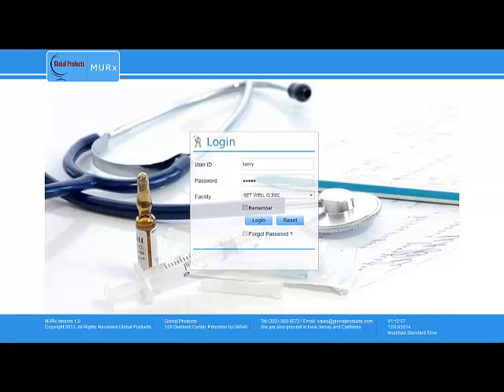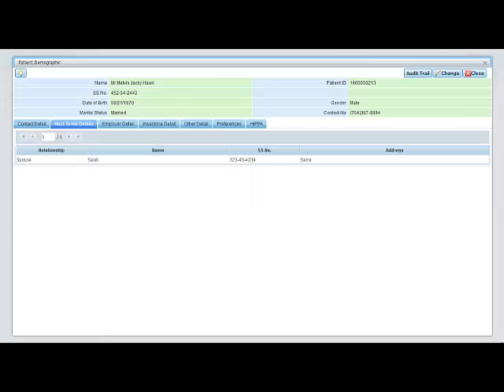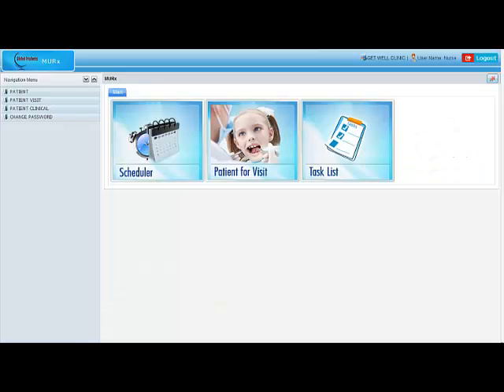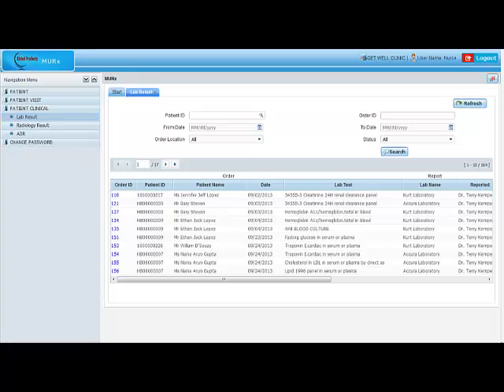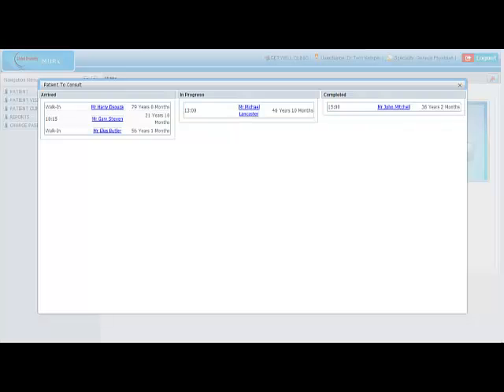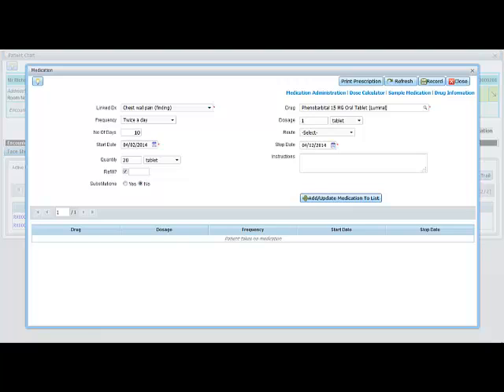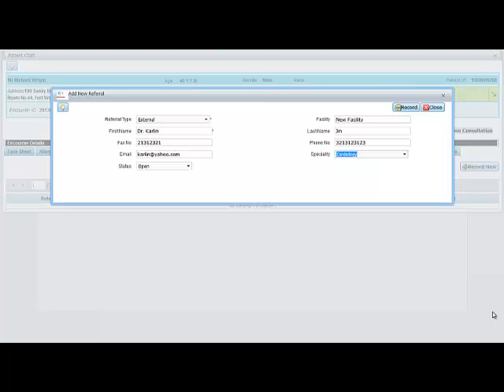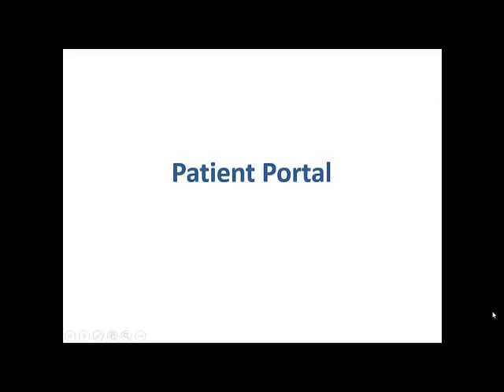Murx2014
MURx is an ONC-2014 Certified EHR software from Global Products LLC